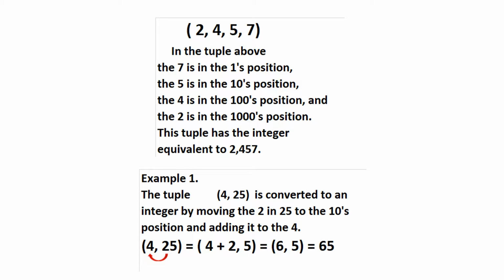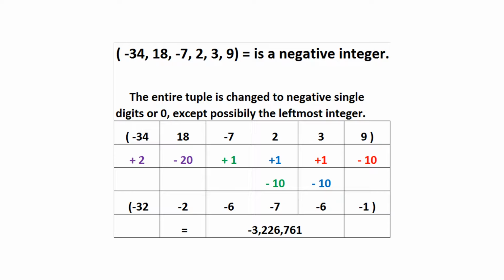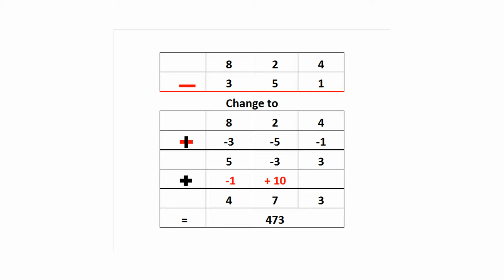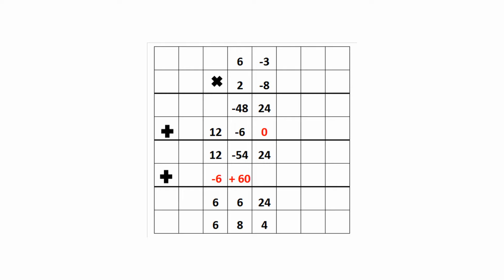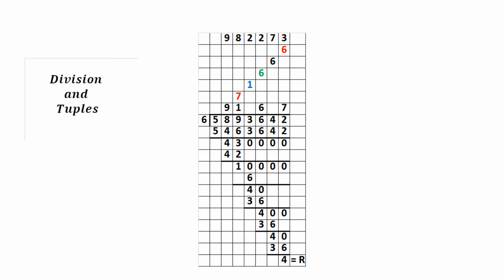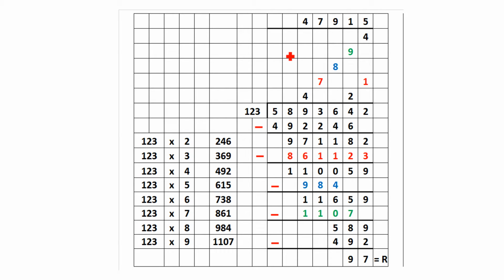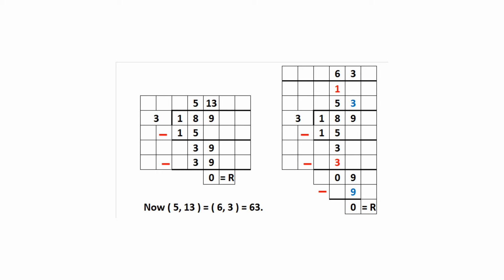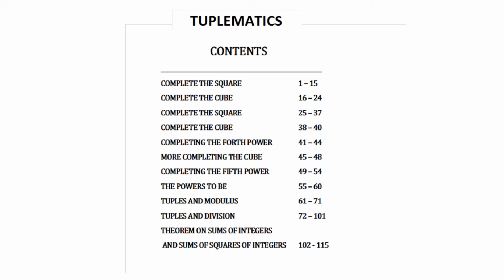TUPLES 101 BASICS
Tuple basics: How to Add, Subtract, Multiply, and Divide integers using tuples.